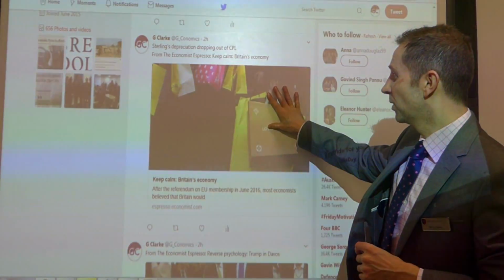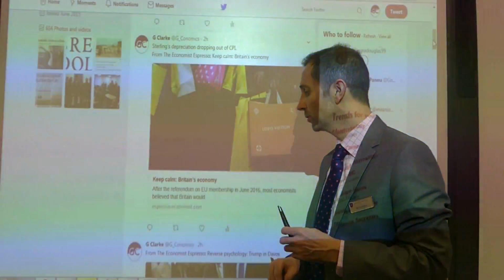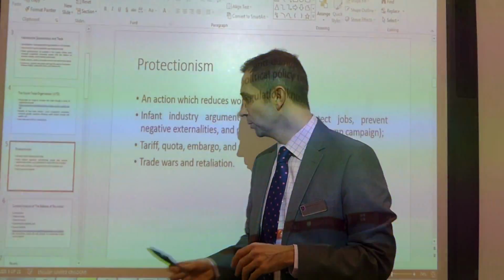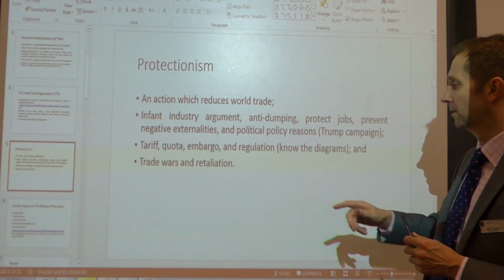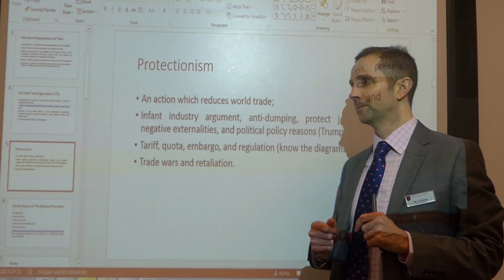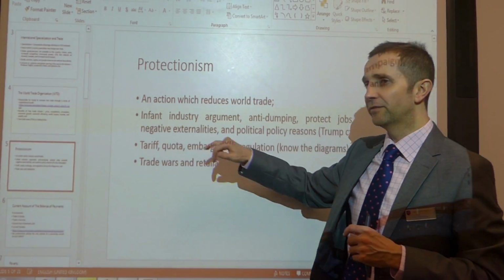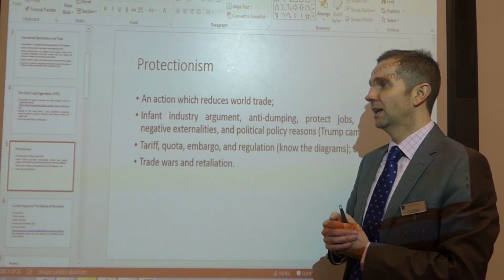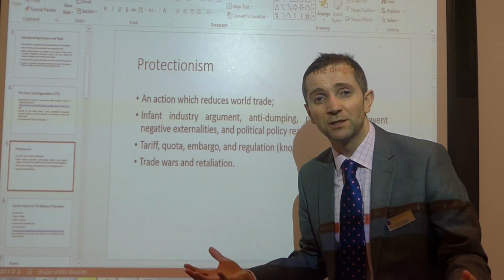Stimulus Material June 2018 : Why Protect?